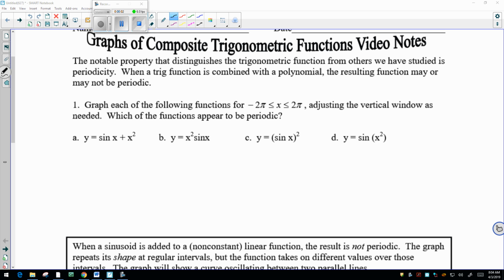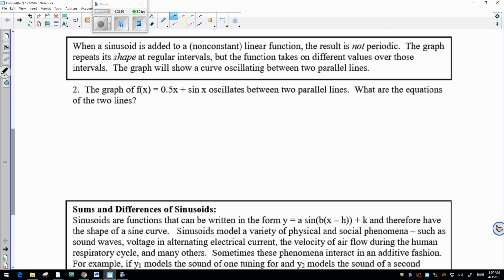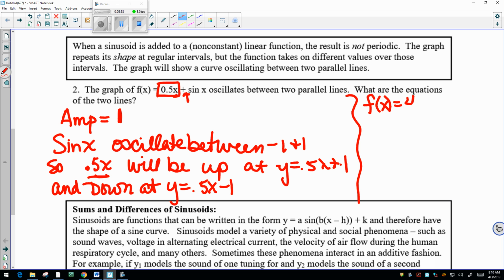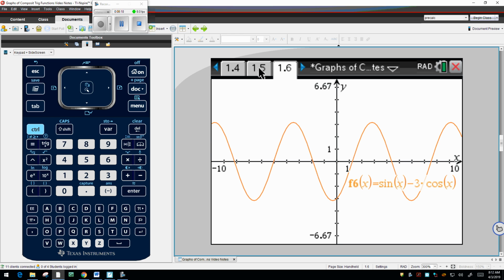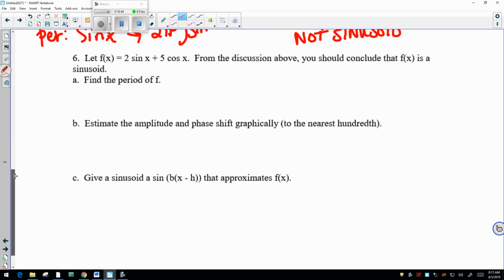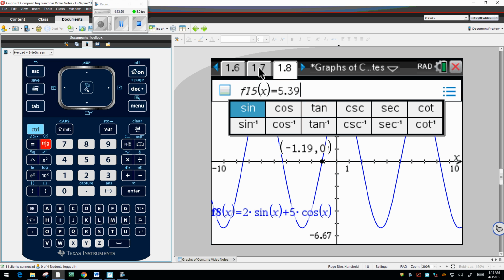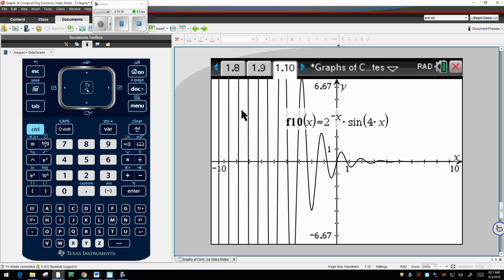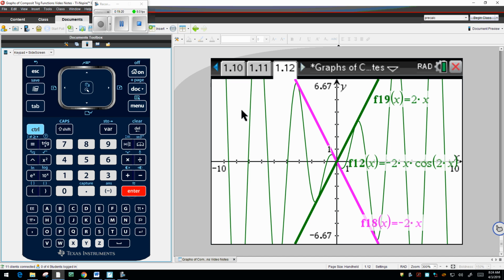Graphs of Composit Trig Functions